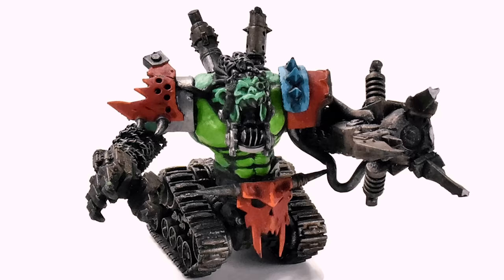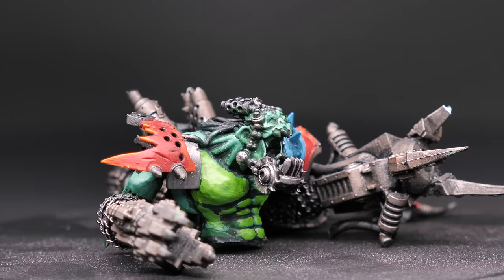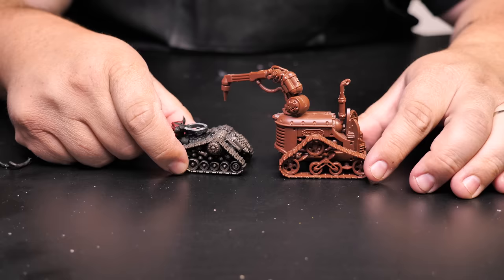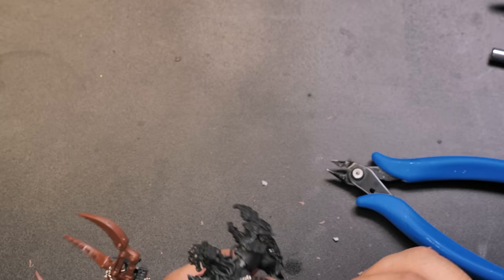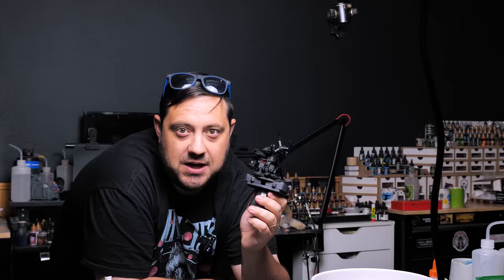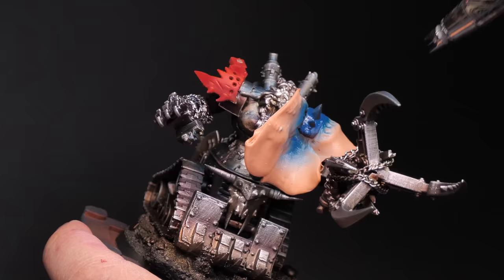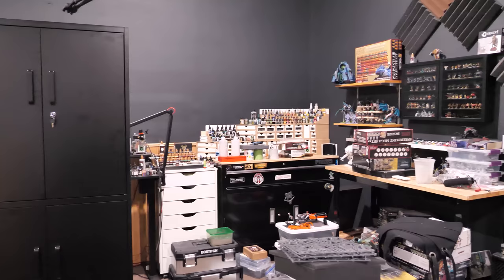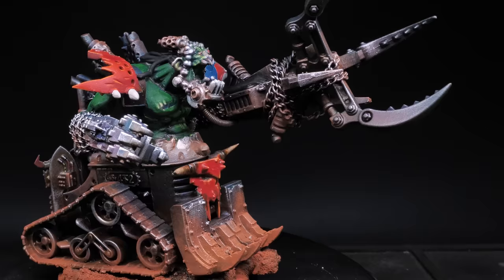Rescuing a RIDICULOUS Warhammer eBay Conversion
What's up hobby friends, this week we have one of the most ridiculous eBay conversions I've come across.  The idea behind it is great and since we just hit Orktober it is time to help this little guy out and make him a proper Ork! I am also undergoing a pretty large overhaul of my hobby space, new lighting, power, display cabinets, all the good stuff. I will try and do an update when that's all finished!

New ORKY Merch in the store! D'ORK Life

Shop for the things I use in these videos and each purchase helps out the channel by giving me a little bit of a kickback at no extra cost to you! Thank you for the support!
Save 10% on all Para Bellum Conquest purchases and help out the channel!
US & Canada
Code: EMR10
EU & The rest of the world
Code: EMR10
The Tables I use from Flexispot

The BEST online store for all your pre-orders, new products, paints, brushes, and general hobby supplies! Monument Pro Acryl, Scale 75, and more!
CMO Games
A trusted game store for over 20 years with a fantastic selection of hobby supplies and minis! Check them out and if you order something it really helps the channel out by getting me a little bit of commission.

To share your own work and talk hobby please check out:
Facebook.com/ebayminiaturerescues

Let me know through email or just send it on over using the address below. Thank you for your continued support, I cannot tell you how much this helps keep the channel going!

Casey Alden
eBay Miniature Rescues
1050 N Hills Blvd. Unit 60602

1. Hyperdrive by Sebastian Forslund
2. Save Me From Myself by Sven Karlsson
3. Love is Blind by Coma Svensson
4. Never Return by Carvings
5. Personal Vendetta by Edgar Hopp
6.

Chapters:

00:00 Intro
00:22 Orktober Begins!
01:26 Ridiculous Conversion
02:39 Ork soup
03:32 Gathering Bits!
04:28 Cleaning and Adding Parts
06:41 Priming the Model
07:22 Painting Plan
07:45 Quick and Easy Metallics
08:59 Painting the Rest of the Mini
12:05 Share those eBay links!
12:53 Meet My New Deff Dread